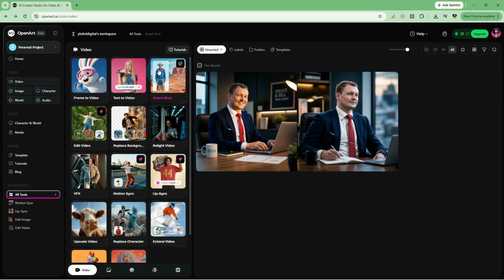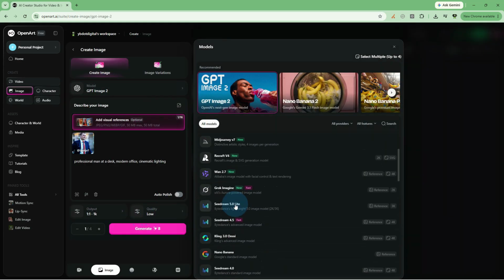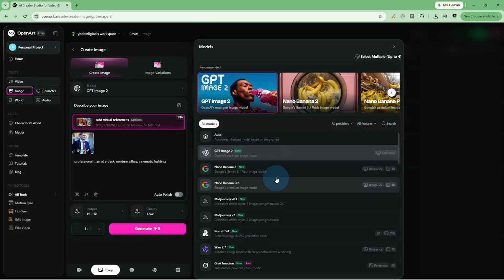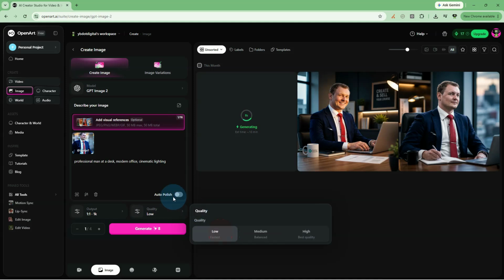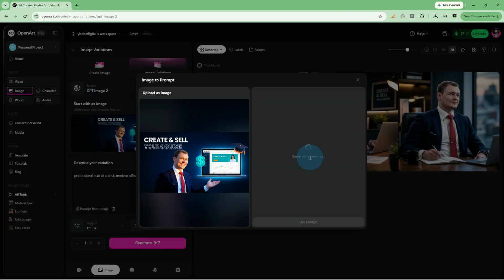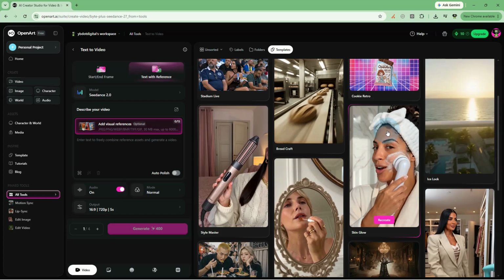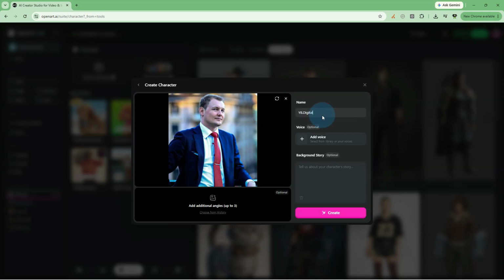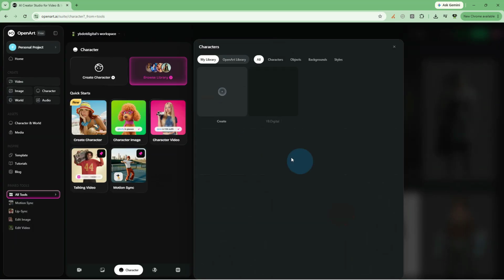I Tested OpenArt AI — Full Walkthrough for Content Creators & Digital Entrepreneurs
I uploaded my own photo, typed one sentence, and got two cinematic-quality results in 20 seconds. Here's the full OpenArt AI walkthrough — every major tool tested.

OpenArt is an all-in-one AI creative platform — images, videos, consistent characters, lip-sync, background replacement, and more. All browser-based, nothing to install. What makes it different: you choose the AI model powering each generation, and you control the quality level. This isn't a black box — it's a full creative production suite.

In this video I walk through every major feature on the free plan: image generation with model selection, image variations, video and story generation, consistent character creation, VFX, lip-sync, and background replacement.

✅ GPT Image 2 — photorealistic image generation
✅ Model selector — choose the AI behind each output
✅ Smart Shot — cinematic stills from one prompt
✅ Story / Video generation — no camera needed
✅ Consistent Character — same face across all content
✅ Lip-Sync — animated presenter from audio + photo
✅ Replace Background — swap any scene instantly
✅ Free plan available — test everything before paying

💬 What are you using AI tools for in your workflow? Drop it in the comments ↓

⏱ CHAPTERS
00:00 Hook — what OpenArt just generated from my photo
00:25 What is OpenArt?
00:55 Image generation & model selection
01:40 Image variations
02:05 Video & story generation
02:40 Consistent character
03:05 VFX, lip-sync & background replacement
03:25 Is it worth it? Final verdict & free trial